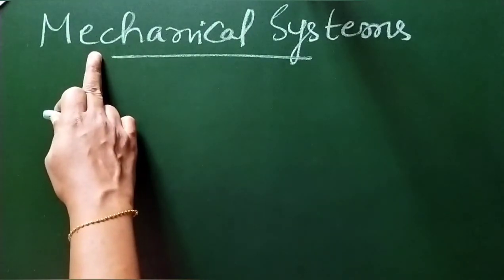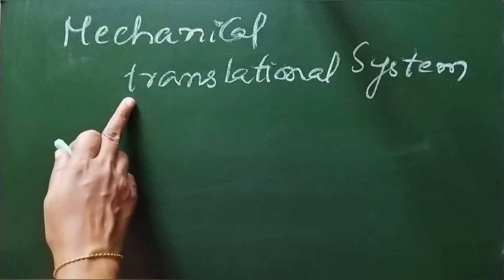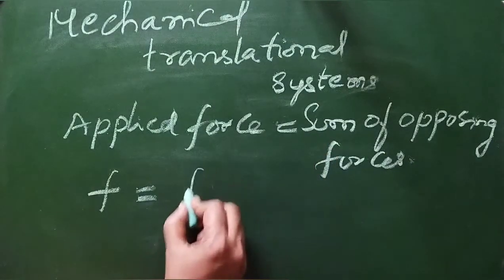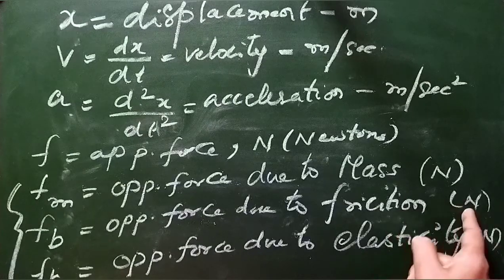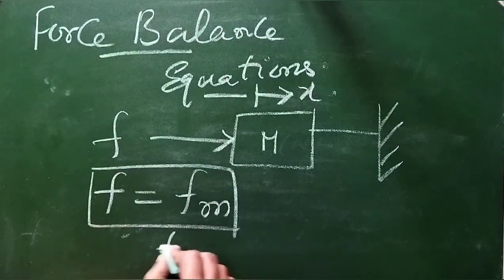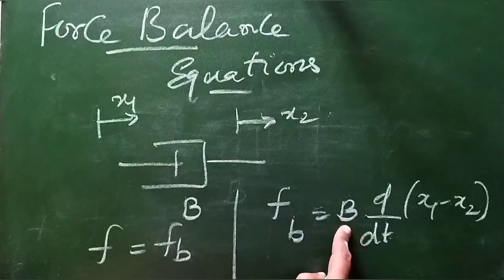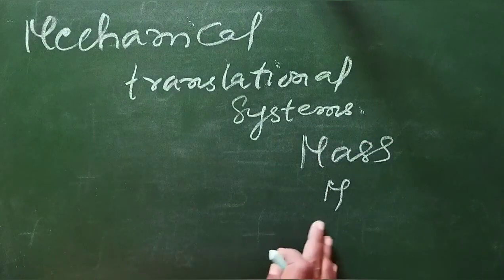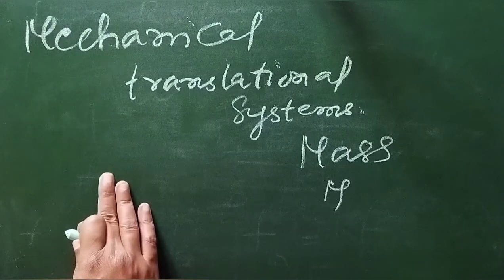TRANSFER FUNCTION FOR MECHANICAL TRANSLATIONAL SYSTEMS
TRANSFER FUNCTION FOR MECHANICAL TRANSLATIONAL SYSTEMS ,FREE BODY DIAGRAMS